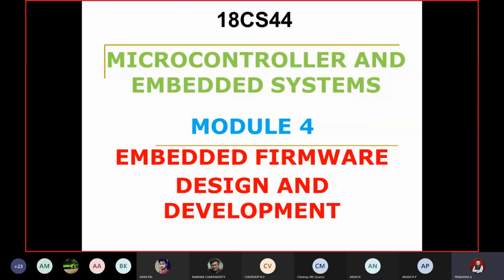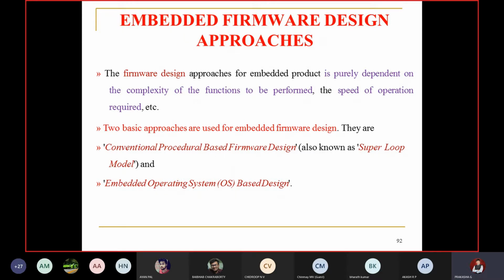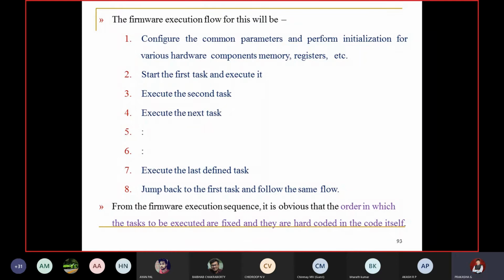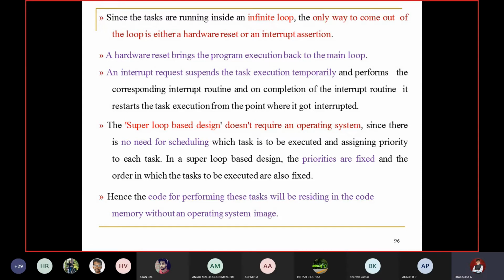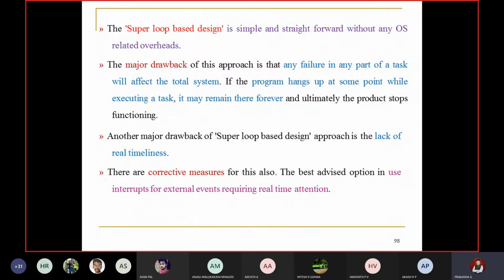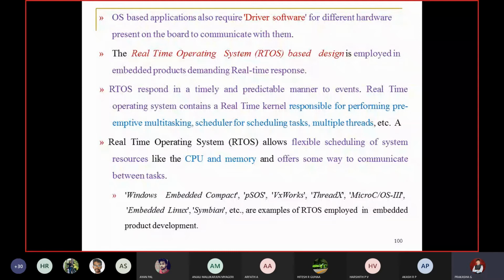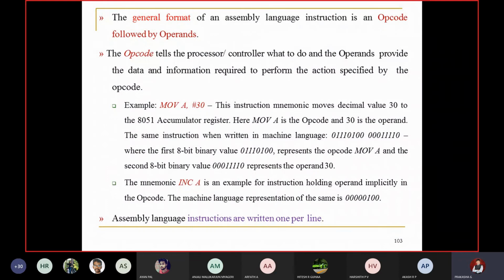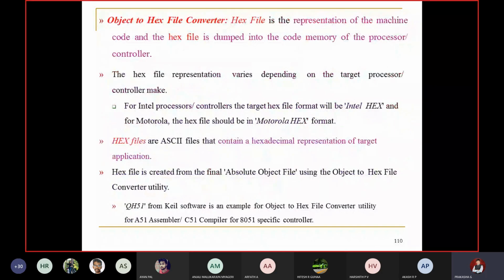07 07 2021